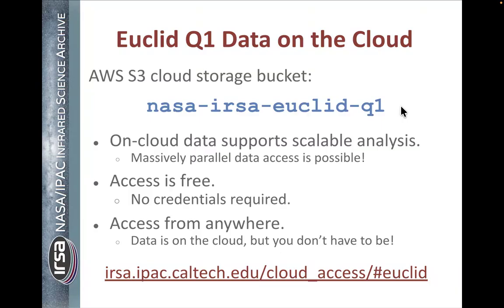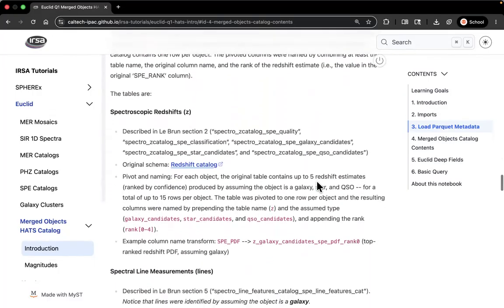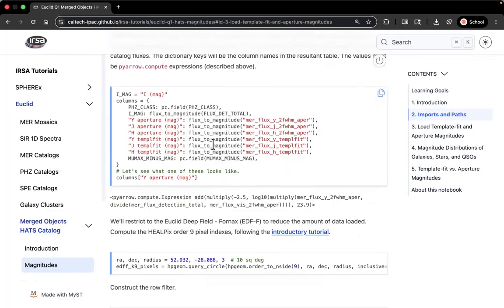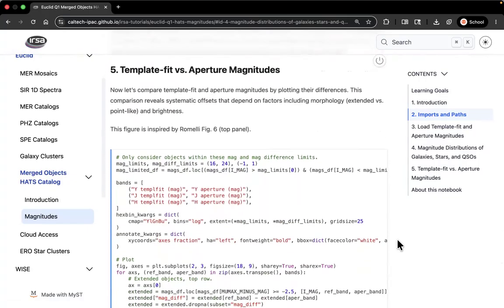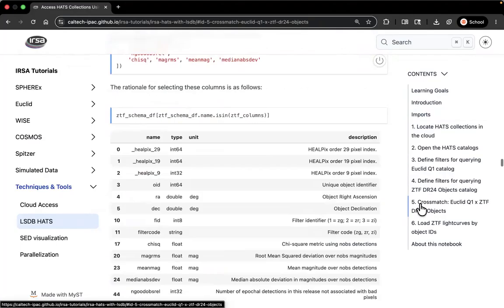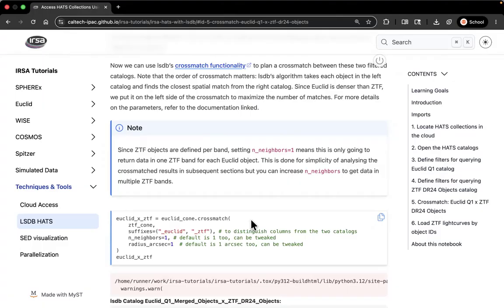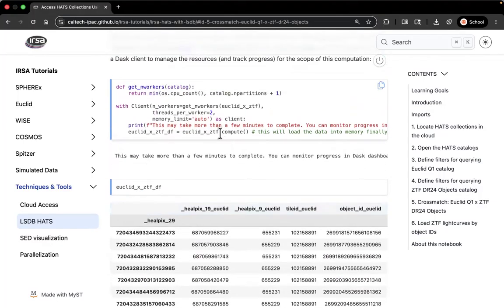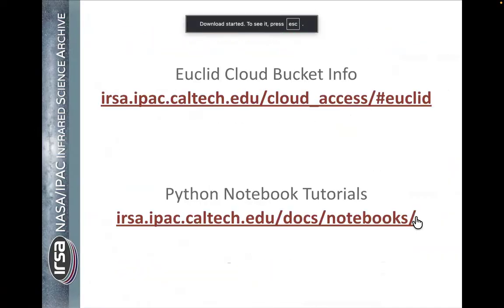IRSA Tutorial 0517e-p2: 2026 06 ENSCI demo 5: Euclid Cloud Access part 2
This recording is part of the ENSCI online webinar for working with Euclid data in June 2026. This covers Euclid cloud data access, part 2: Catalogs. (If you have questions, the ENSCI website and helpdesk is